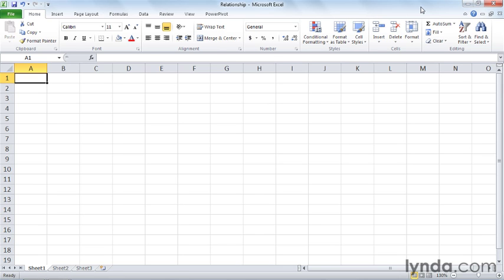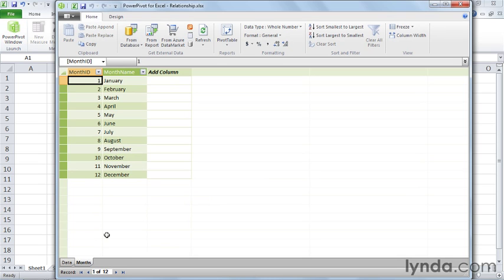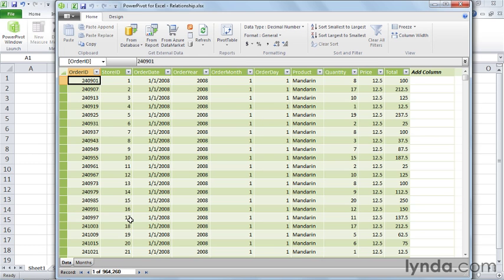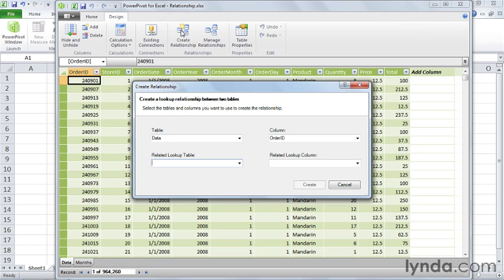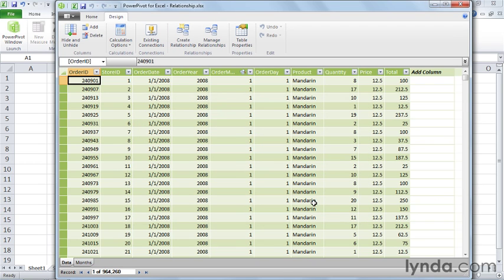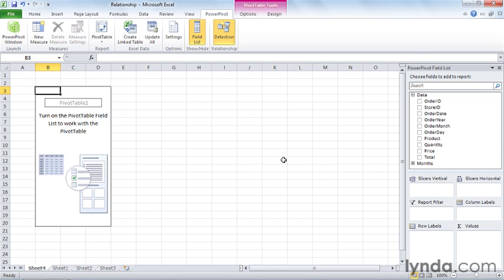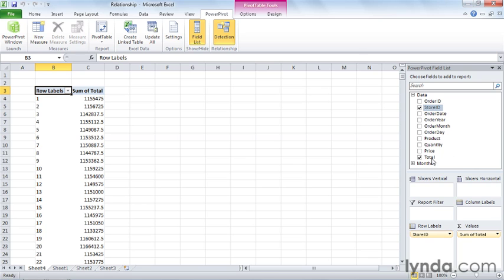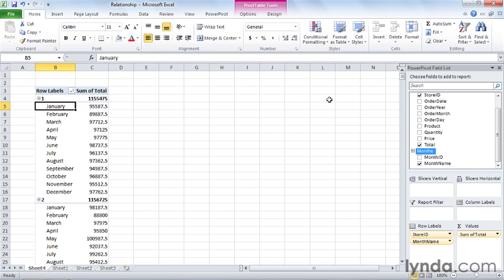0906 Creating relationships between tables